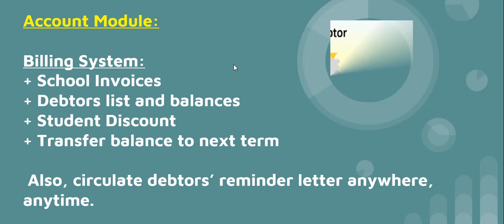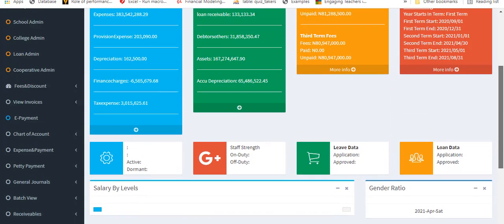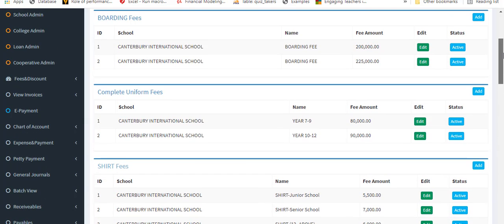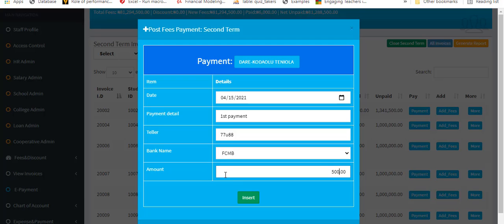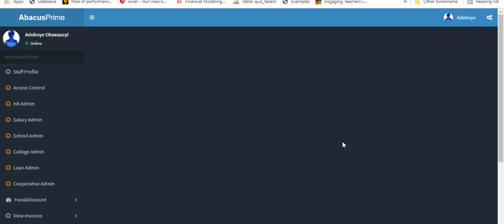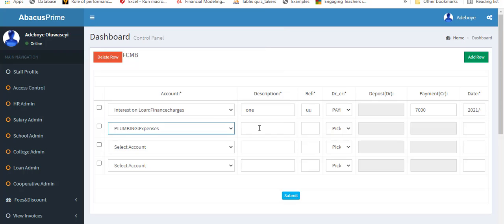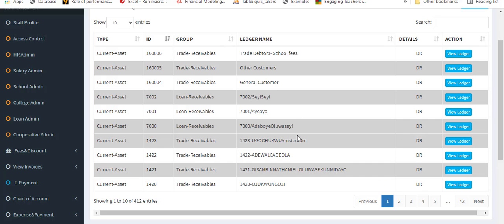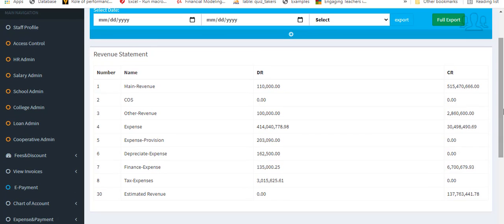Accounts 2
Accounts, Invoices, Student Discount, Debtors list, Sales Cart, Capturing expense, Profit and loss and Balance Sheet